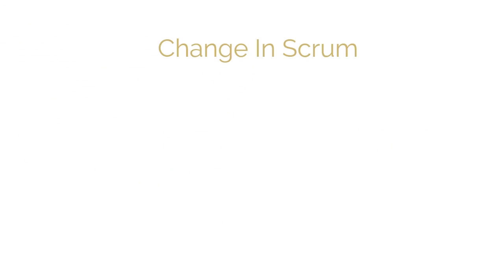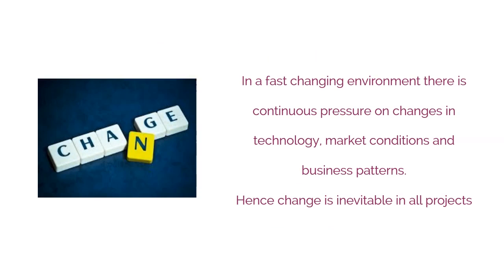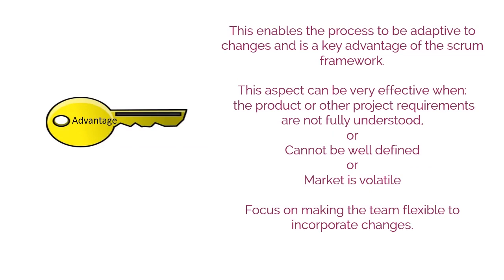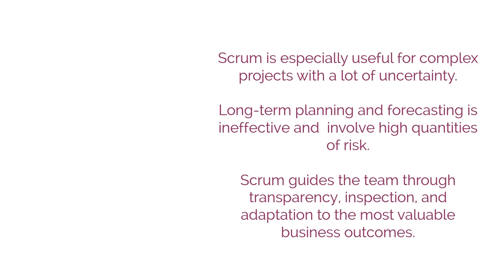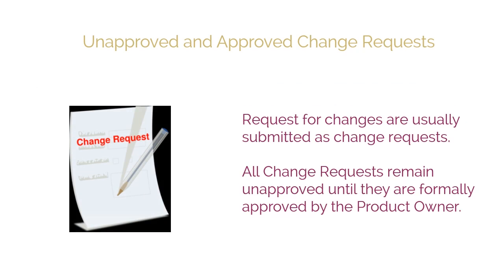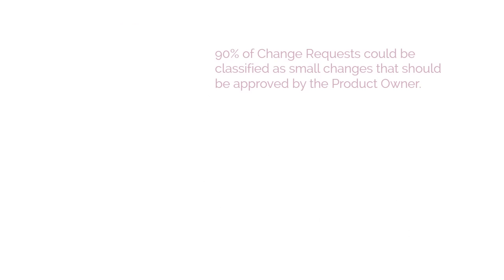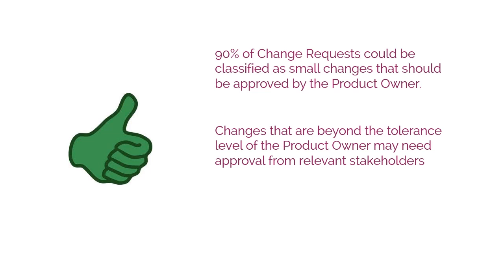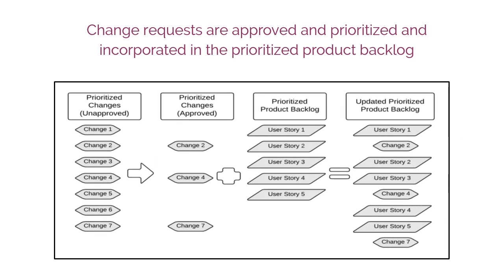Scrum Developer C06M02 Overview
The second module of the Change chapter is Overview.The responsibility of initiating the change in a project lies with the product owner.